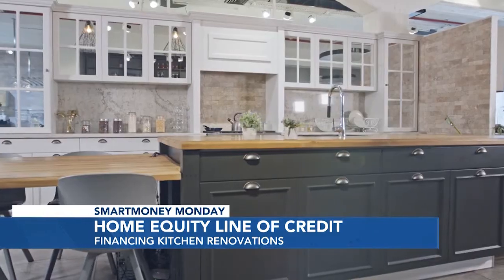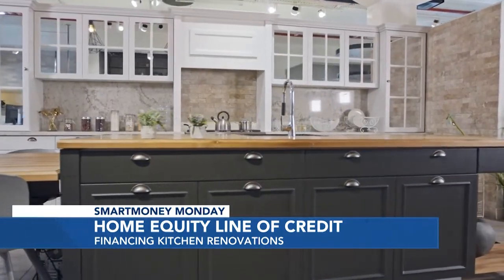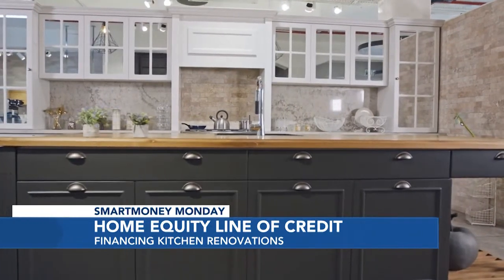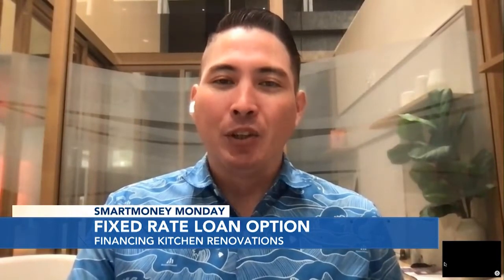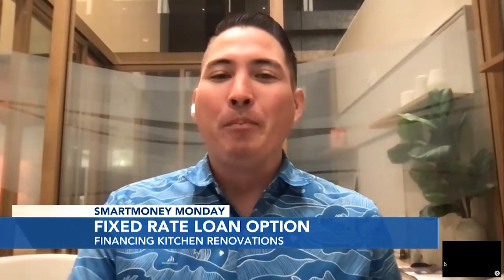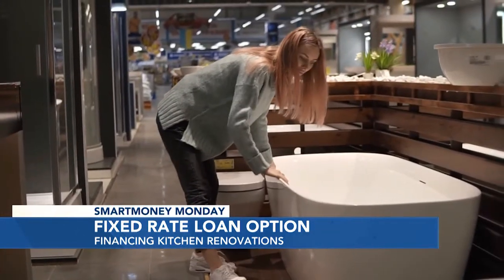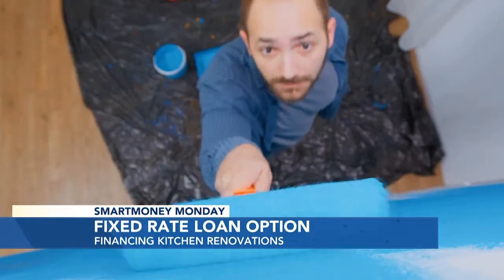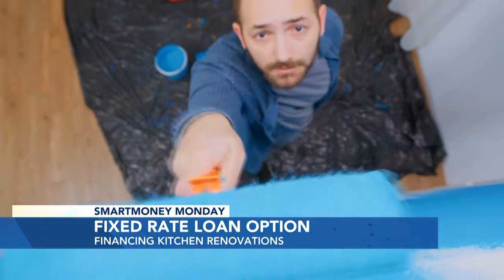Loan Options for Home Renovations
Renovating your home can be rewarding, but also very expensive. On this week’s SmartMoney Monday, Adam Morris explains various loans that are available for home improvement projects.